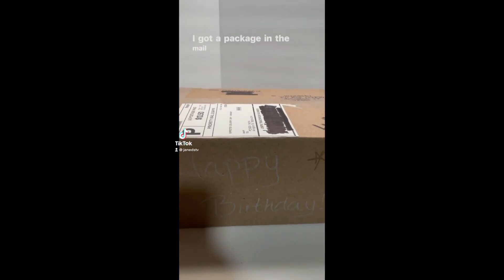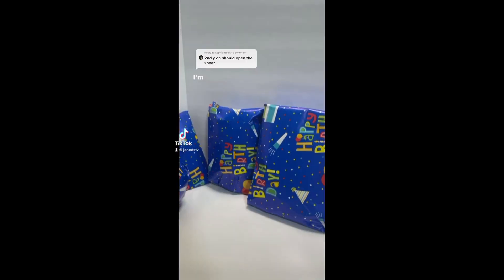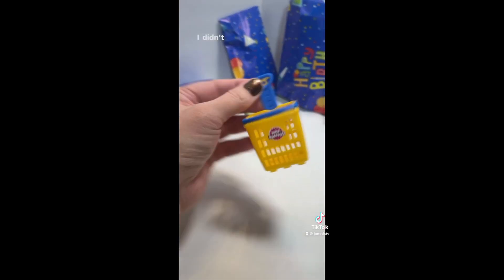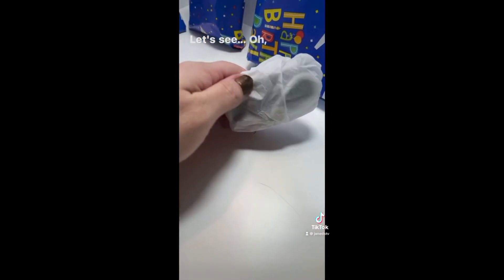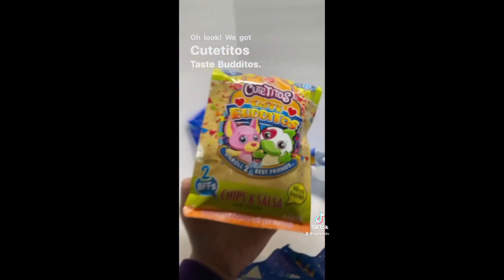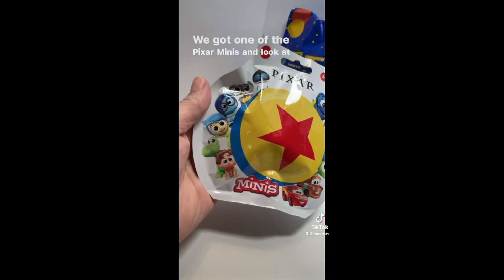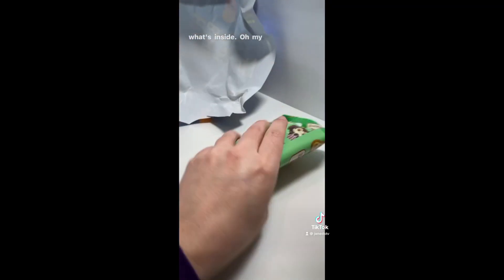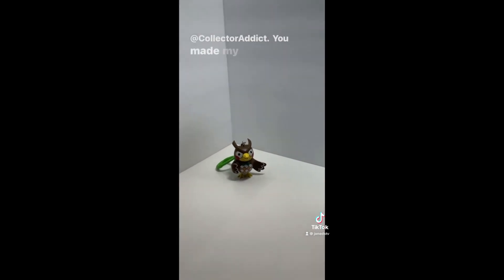Mail Time #24: From CollectorAddict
MAIL from TikTok's CollectorAddict! Yay birthday present!